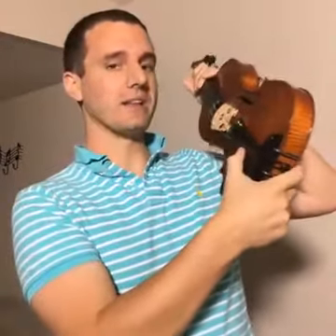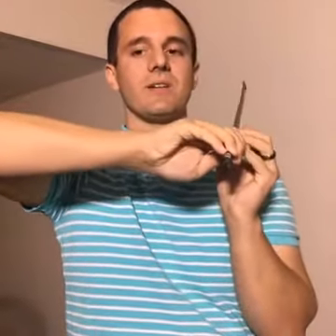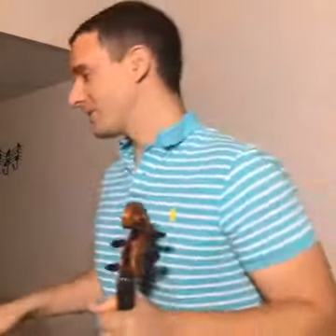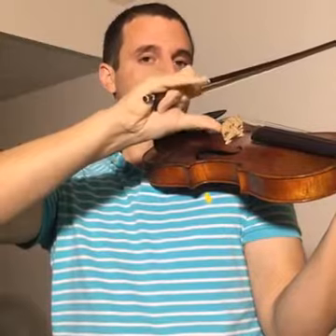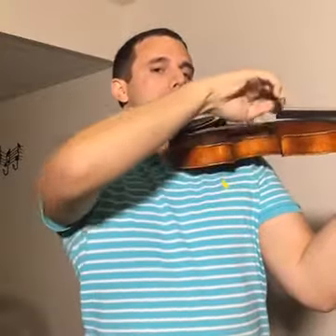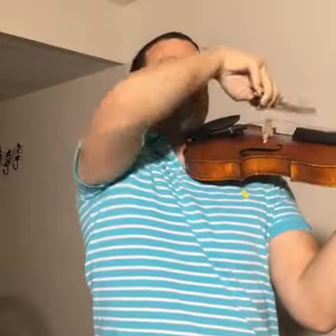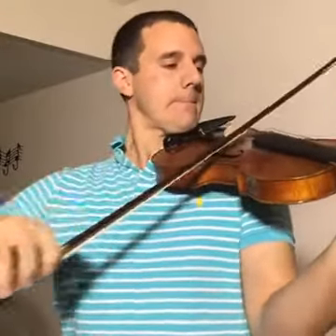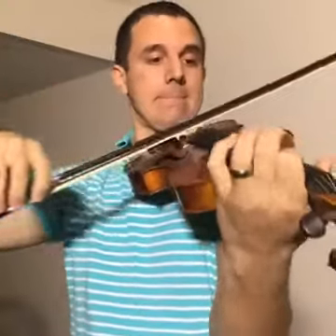Violin Technique Class Q/A - 8/22/16 HD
Snark Tuner
KLIQ Tuner

LEARN THE VIOLIN | COURSE 1 | FOUNDATION
Beginner Violin Lessons 1-17
Great Refresher for Intermediate Students

After Lesson 17 - Enroll in free WEEKLY Webinar Classes

MORE HOW TO PLAY VIOLIN RESOURCES:

Free 24-Page Guide to Learn the Violin
(Free Chapter from My Book)

My Book:

In this violin class we cover concepts of how to hold the bow, how to memorize music and more!

Please give the video a like if you enjoyed it.